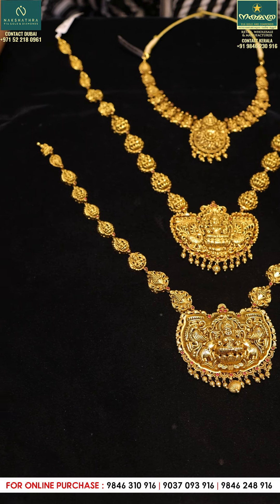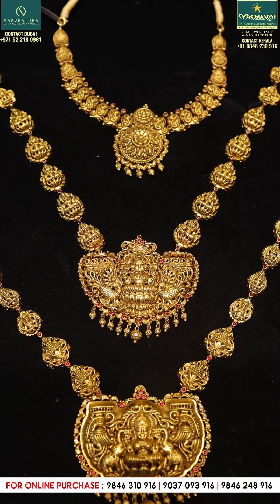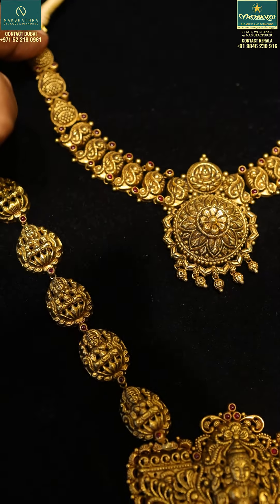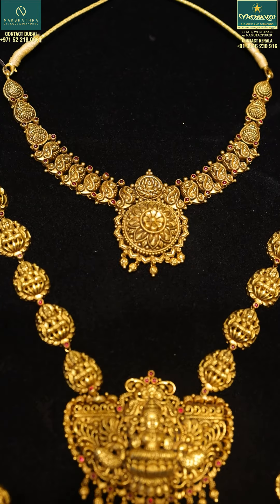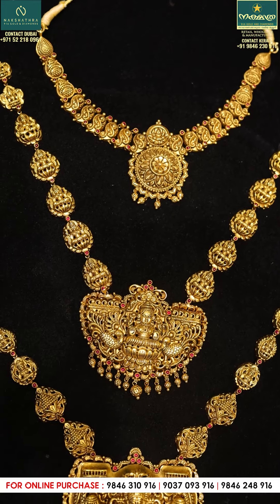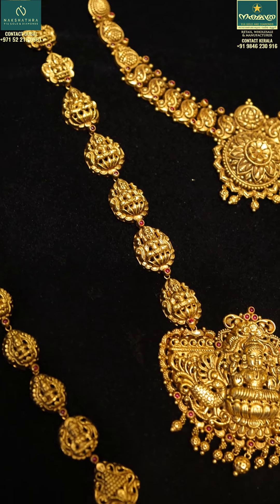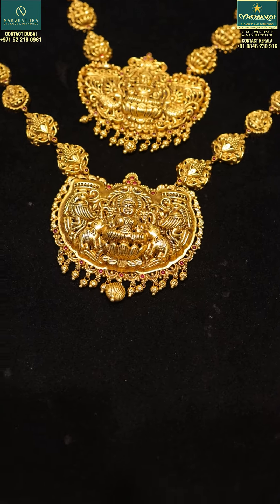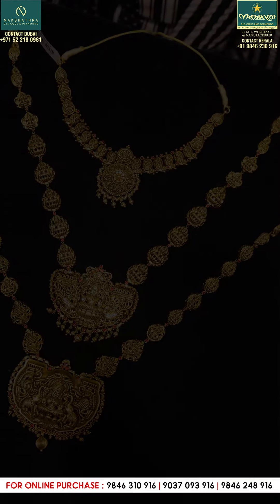New Collection Nagas Design | Nakshathra 916 Gold and Diamonds